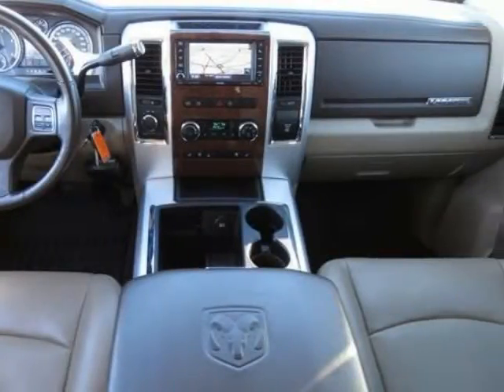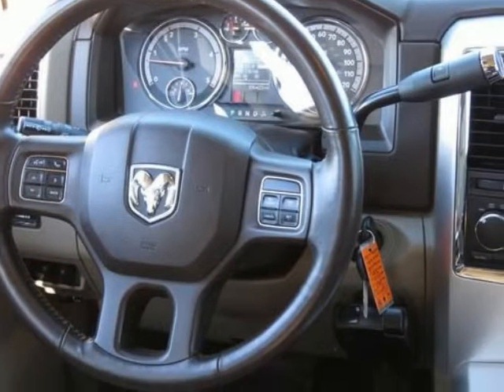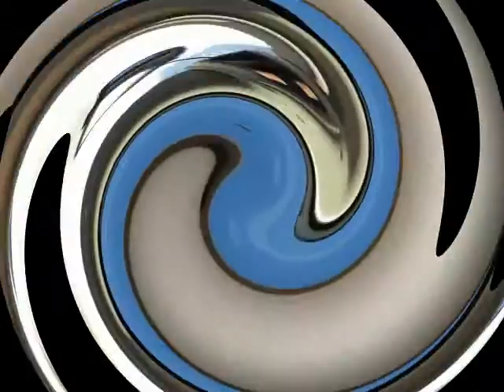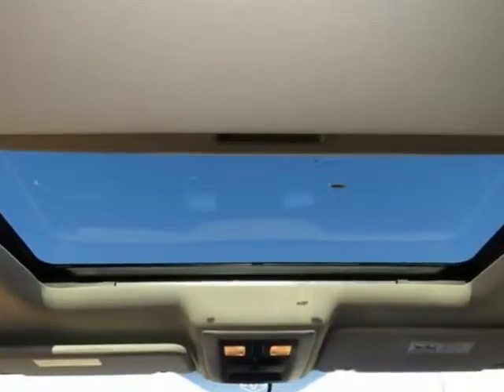2012 Ram 3500 4WD Mega Cab 6.3 Ft Box Laramie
2012 Ram 3500 4WD Mega Cab 6.3 Ft Box Laramie
Stock Number: F4079B
VIN: 3C63DRML5CG153202

**4X4/4WD**, **DIESEL**, and **NAVIGATION/GPS/NAV**. Ram 3500 Laramie, 4D Mega Cab, Cummins 6.7 Liter I6 Turbodiesel, 6-Speed Automatic, 4WD, White, Bark Brown/Light Pebble Beige Leather, 115 Volt Auxiliary Power Outlet, Audio Jack Input for Mobile Devices, GPS Navigation, Heated Front Seats, Heated front seats, Leather Trim 40/20/40 Bench Seat, Memory seat, Navigation System, Power Sunroof, Radio: UConnect 730N CD/DVD/MP3/HDD/NAV, Remote USB Port, SIRIUSXM Traffic, SIRIUSXM Travel Link, and UconnectÂ® Voice Command w/BluetoothÂ®. Tired of the same boring drive? Well change up things with this reliable 2012 Dodge Ram 3500. The proven work ability of this stout Ram 3500 is sure to make it a favorite among our more educated buyers. All of our vehicles are researched and priced regularly using LIVE MARKET PRICING TECHNOLOGY to ensure that you always receive the best overall market value. Call Dealer to confirm availability, and schedule a hassle free Test Drive. Thank you for visiting our listing and we look forward to hearing from you.